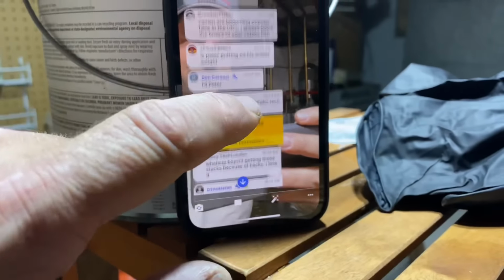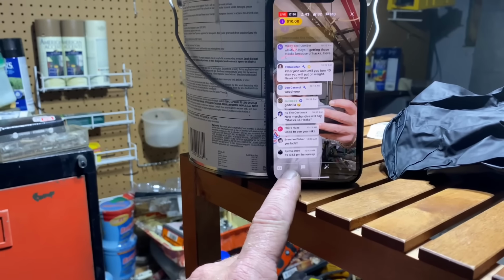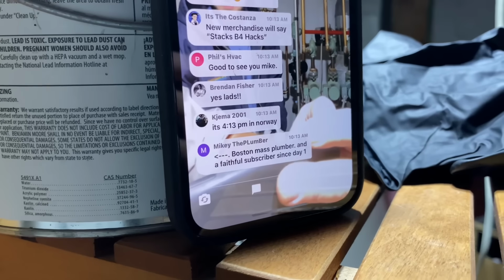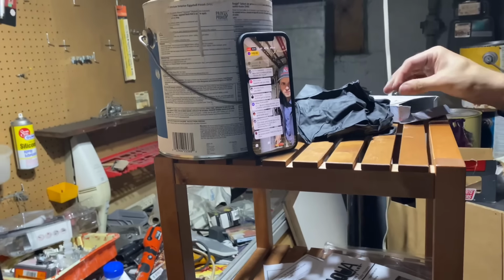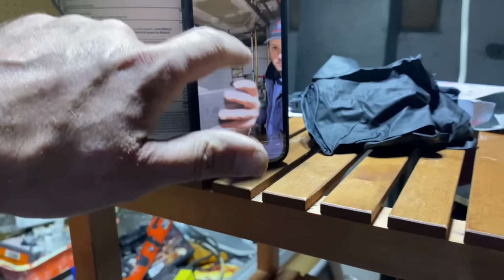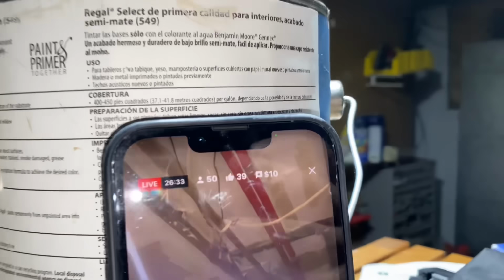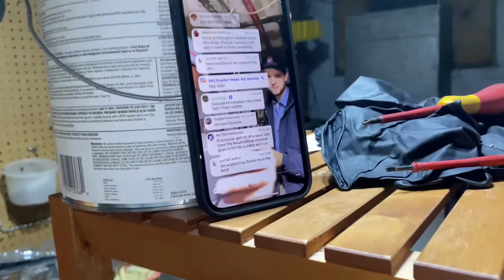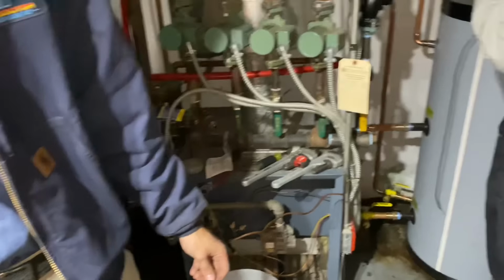Oh No! Did Peter Get Electrocuted During a Water Heater Installation?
Recently was asked: “Do you enjoy plumbing?” This video explains it all! Yes, money can buy a great laugh! Is plumbing fun? Hell yes! Is it rewarding? Hell yes! Can you get the job done while having a great time with a great crew? Absolutely at Pipe Doctor when Mikey Pipes is on the job!

Please take a moment and click that 👍 button! Much appreciate the support from the community.

Oval raised silver stickers are from:
Armored Decal Company Inc.
35 Victoria St. E, Unit 9
Alliston, Ontario L9R 1T3

UPDATED: 11/13/22
PIPE DOCTOR FLEX FIT HATS only $37 each shipped USPS!
PIPE DOCTOR & BOSCH long sleeve shirts are available in sizes LARGE, XL & 2XL

Sticker Requests:
Name
Address

Mikey Pipes
C/O Pipe Doctor Home Services, Inc.

Join our team! PIPE DOCTOR HOME SERVICES is expanding to the great State of South Carolina!

WE ARE ACTIVELY HIRING:
SERVICE PLUMBERS
HVAC TECHNICIANS
DISPATCHERS

For our location in:
NORTH CHARLESTON, SC